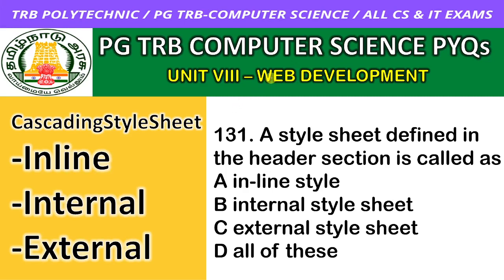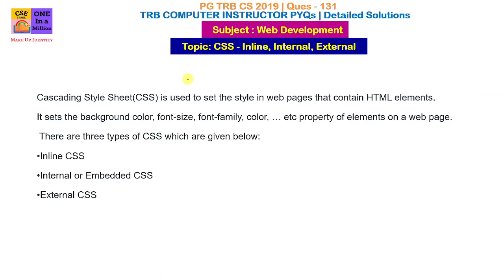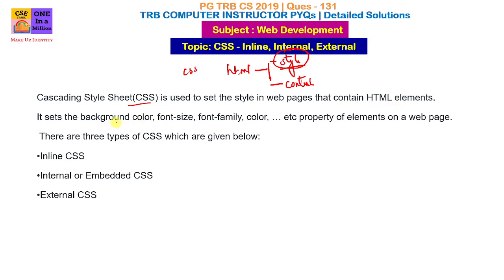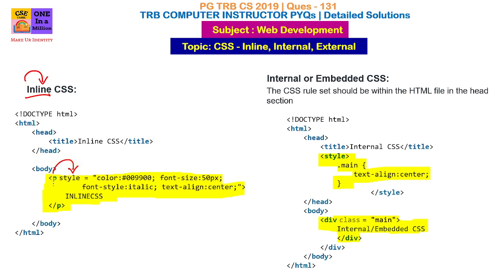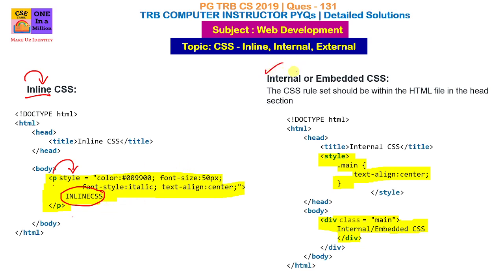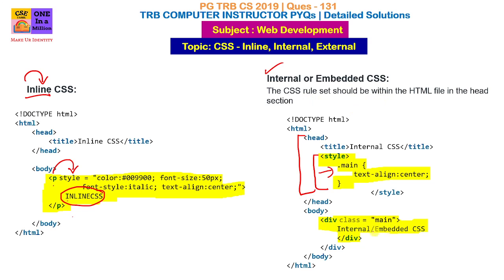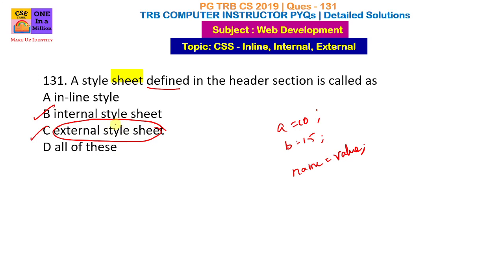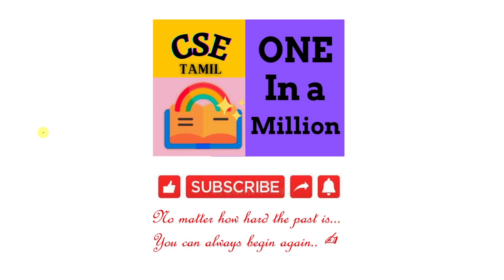CSS Types Inline Internal/Embedded External Tamil/ PG TRB Computer/ PGComputer Instructor/ PG TRB CS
131. A style sheet defined in the header section is called as
A in-line style
B internal style sheet
C external style sheet